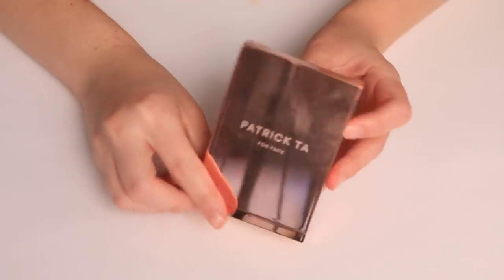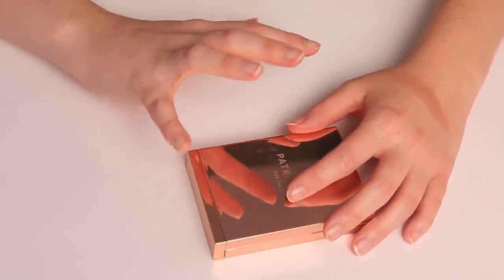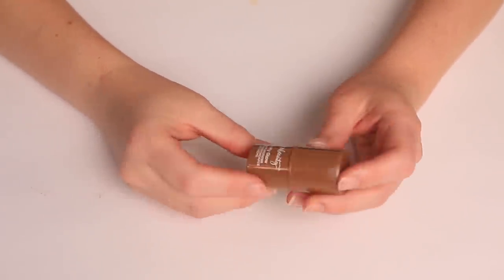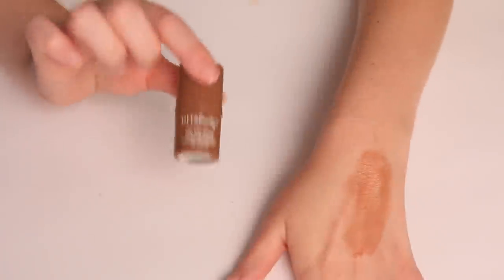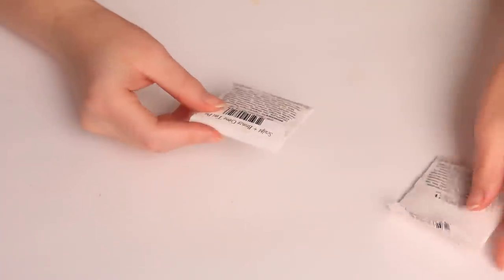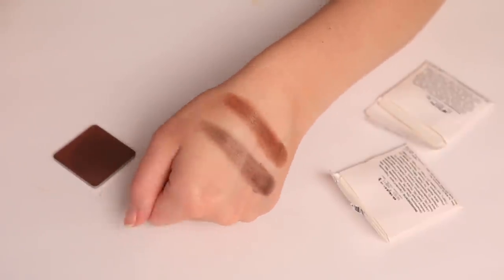My Cream Bronzer Collection + Swatches & Reviews!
Hi Everyone! In today’s video I’m going to be swatching, and speed reviewing my entire cream bronzer collection! I hope you enjoy :)

My favorite cream bronzer brush:

///PRODUCTS MENTIONED///

➡️Patrick Ta Creme Contour & Powder Bronzer Duo
(She’s Statuesque)

➡️Em Cosmetics Multi Faceplay
(Summer, Nomadic, Terra)

➡️Ulta Oh My Glow Cream Bronzer
(Mocha)

➡️Salt New York Sculpt & Bronze
(Light, Light Medium, Contour, Medium, Medium Deep, Deep)

➡️Rituelle De Filles Inner Glow Pigment
(Eros)

➡️Saie Sun Melt Bronzer
(Light Bronze)

➡️Persona DreamCream Bronze Multistick
(Dune)

➡️I’m Meme Multistick
(Bronzer)

➡️Tower 28 Bronzino
(West Coast)

➡️Danessa Myricks  Balm Contour
(Light 2)

➡️Danessa Myricks Power Bronze Cream Bronzer
(Light)

➡️Fenty Cheeks Out Cream Bronzer
(Butta Biscuit)

➡️Fenty Matchstix
(Mocha)

➡️Makeup by Mario Soft Sculpt Sticks
(Light & Light Medium)

➡️Elf Putty Cream Bronzer
(Tan Lines)

➡️Sol Body Face & Body Bronzing Balm
(Light)

➡️Wet n Wild Makeup Stick
(Oaks on you, Call Me Maple)

➡️Milk Makeup Matte Bronzer
(Baked)

➡️J Cat Master Class Palette
(Medium Deep)

➡️Anastasia Beverly Hills Cream Bronzer
(Sun Kissed)

➡️NARS Bronzing Cream
(Laguna)